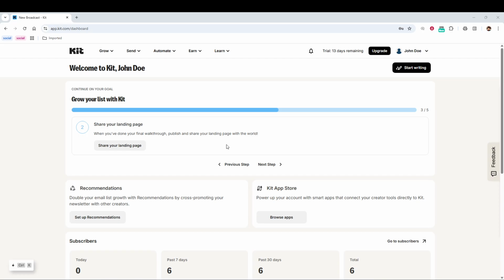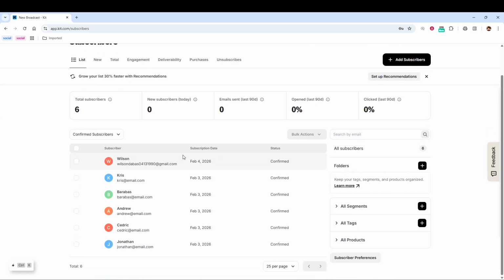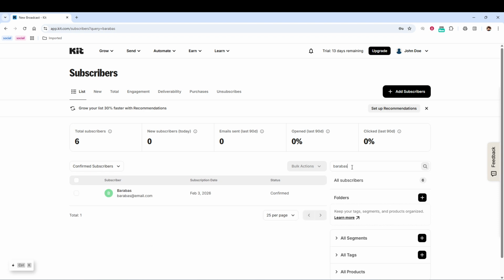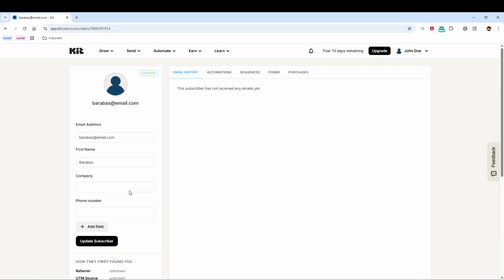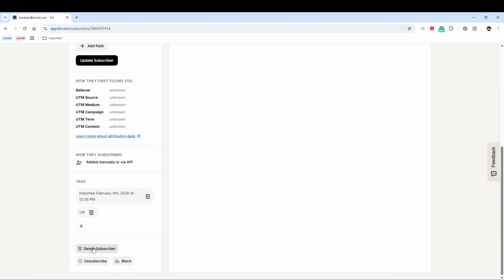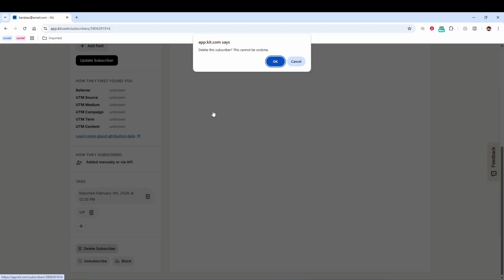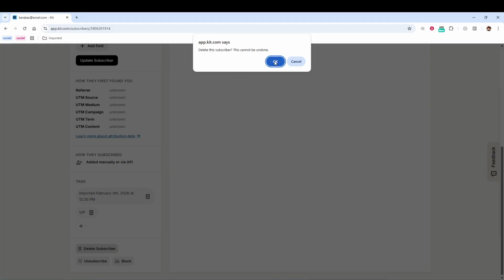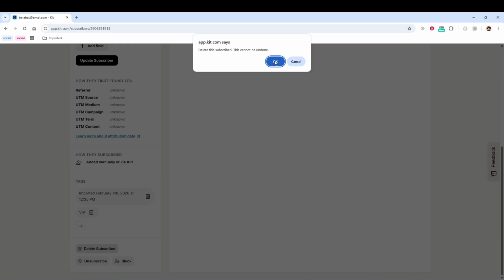How To Delete Single Contact In Kit [2026 Guide]